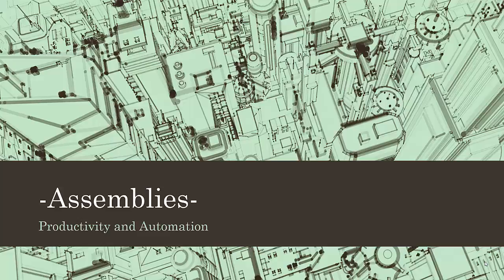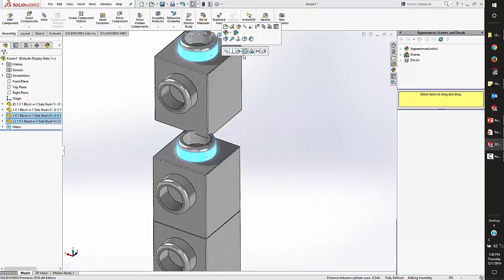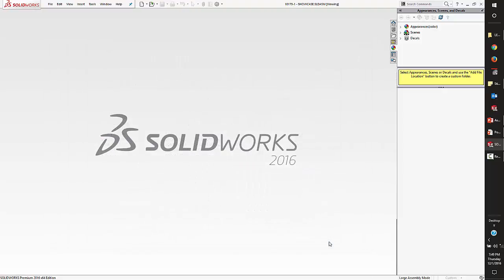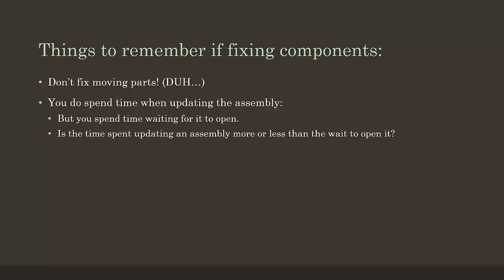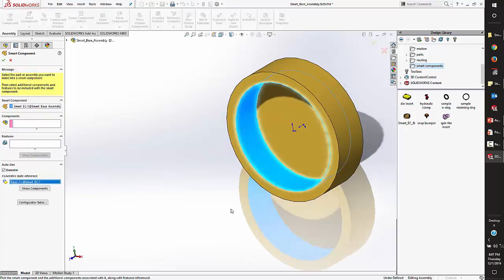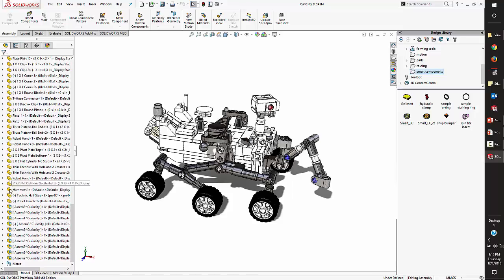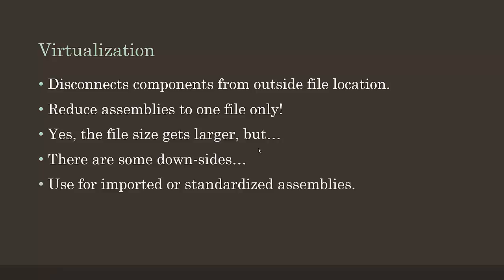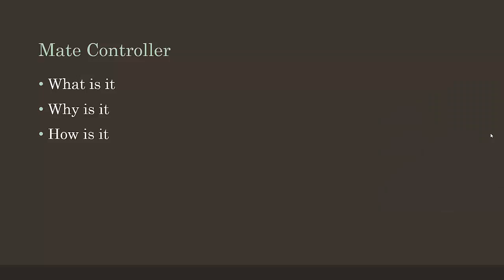WMLSWUG Assemblies - Being productive and showing machine automation Ryan Cole - 12/01/2016